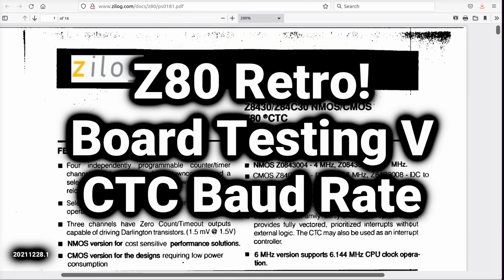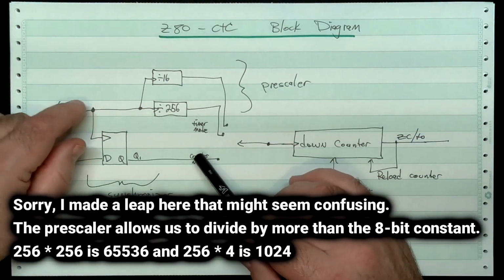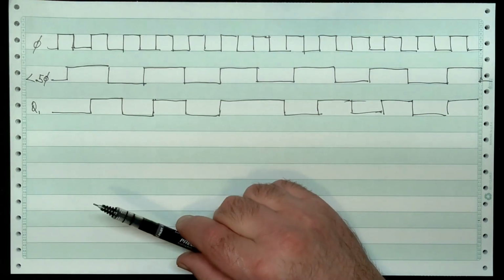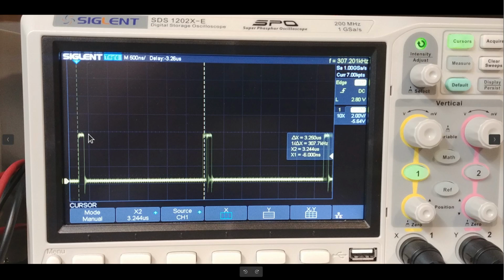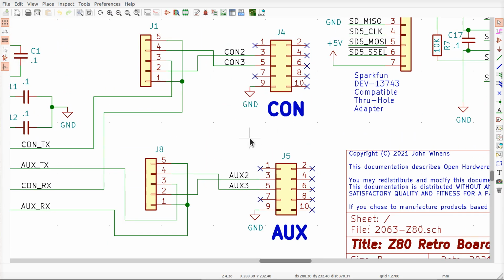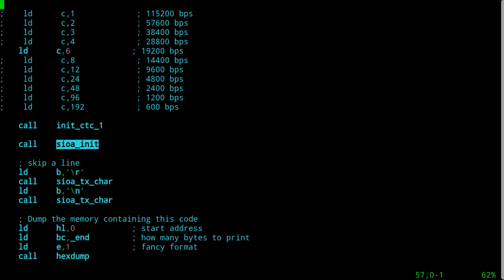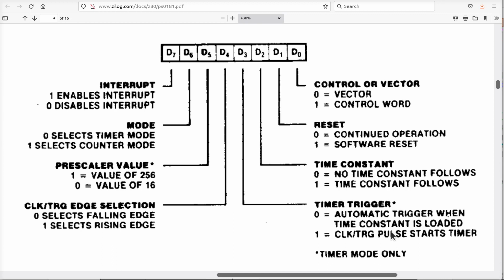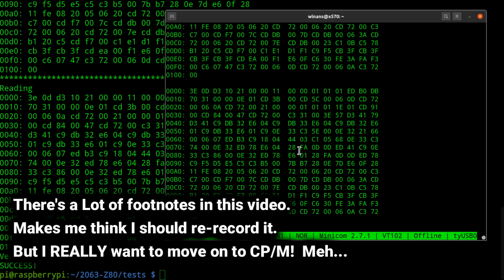Z80 Retro #15 - Board Testing Pt. V (CTC)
This is a discussion of the code used to test the CTC as a bit-rate-generatorc on the Z80 Retro! project PCB board.